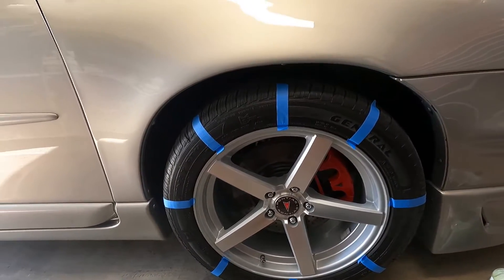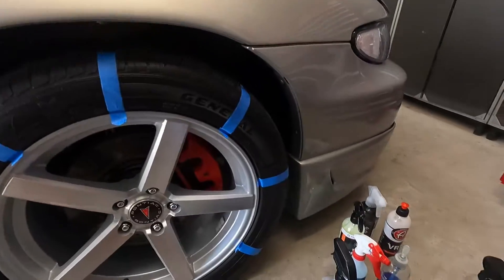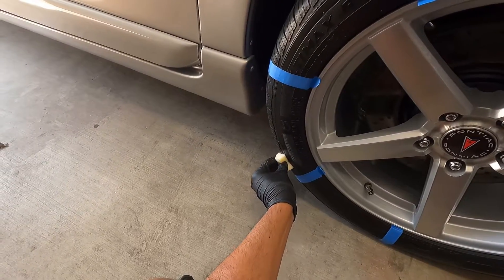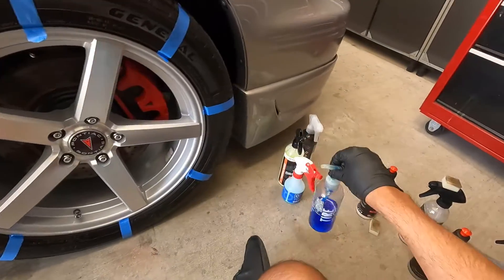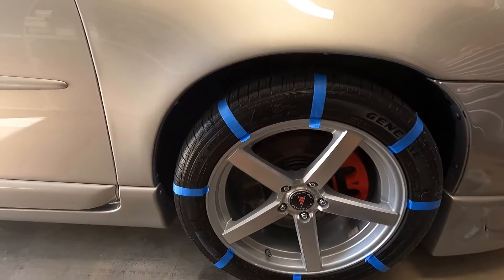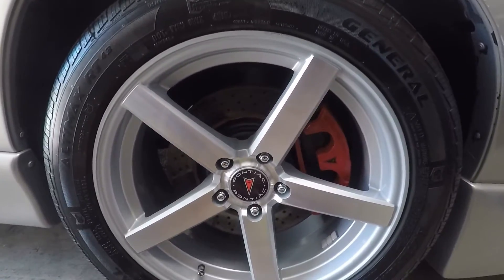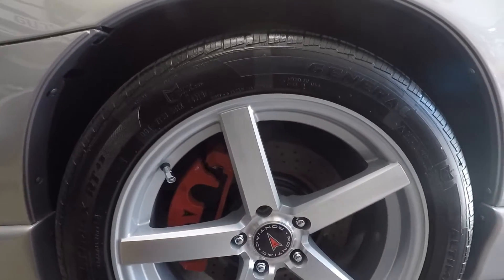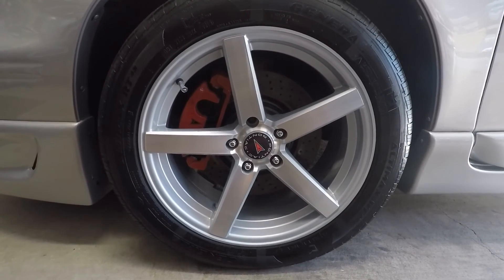Tire Dressing Showdown - Which will come out on top?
In this video I divided up the two front tires to apply and compare graphene tire dressings and  ceramic (SiO2) tire dressings.  The passenger side tire has one layer of products and the driver side tire has two layers of product.  Will a second layer increase the durability of the product?

These are all water based tire dressings.

Adams Graphene Tire Dressing
Adams Graphene VRT
Adams VRT

Intro: (0:00)
McKee's Graphene Tire: (1:15)
Adams Graphene Tire: (4:00)
Adams Graphene VRT: (5:23)
Adams VRT: (6:50)
Gyeon Q2 Tire: (8:20)
CarPro Perl: (9:59)
Obsessed Garage Tire: (11:18)
Glassparency Tire: (12:37)
Wipe Off: (15:27)
One Layer: (19:34)
Two Layers: (24:15)